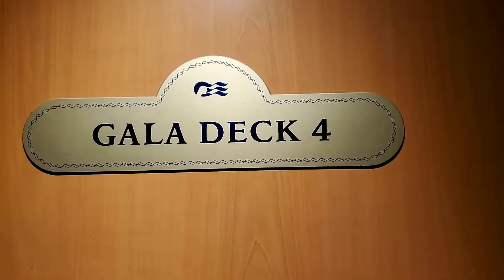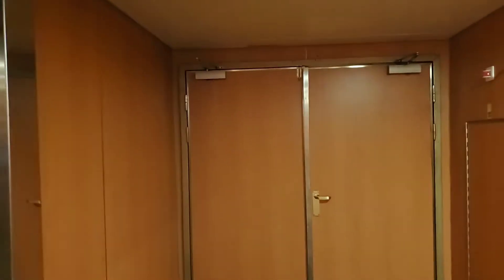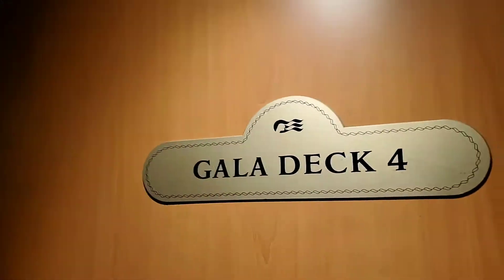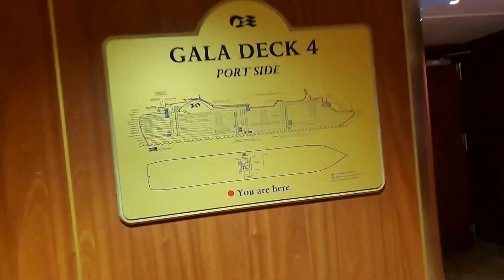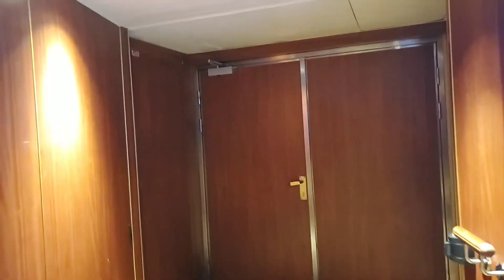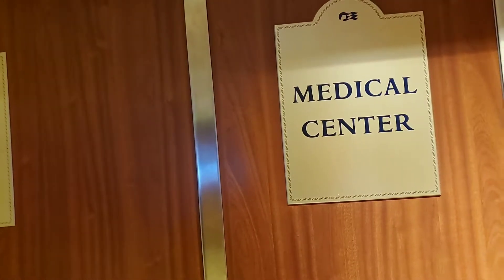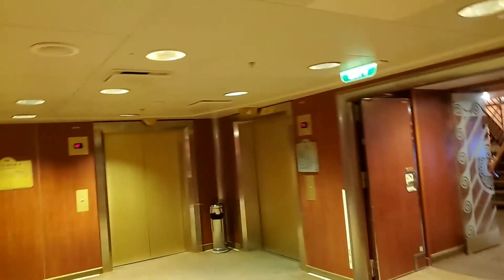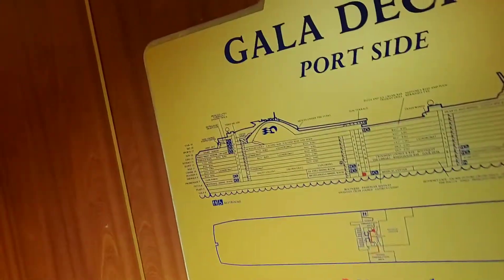Ruby Princess Ship Exploration (Deck 4)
Ship Exploring